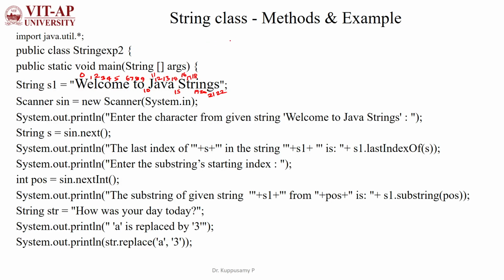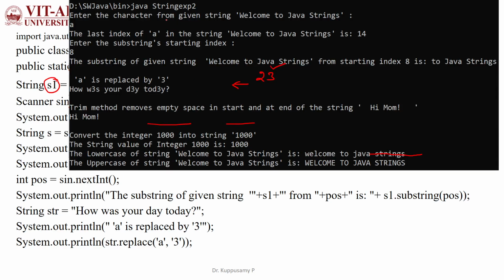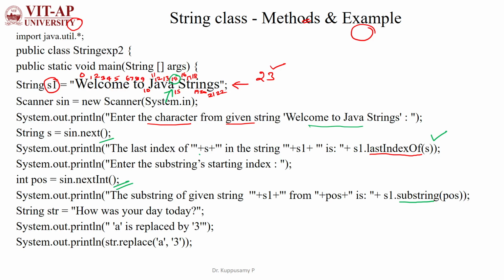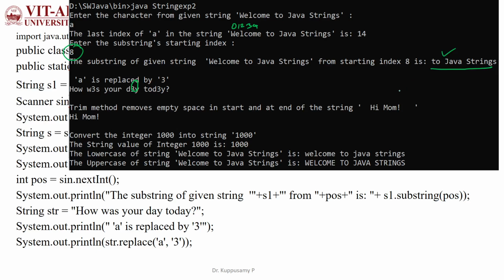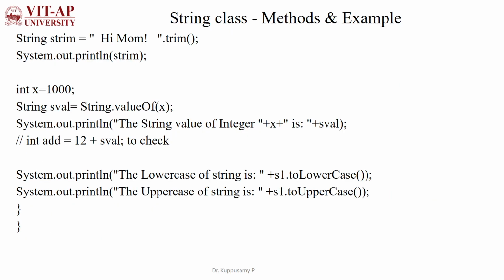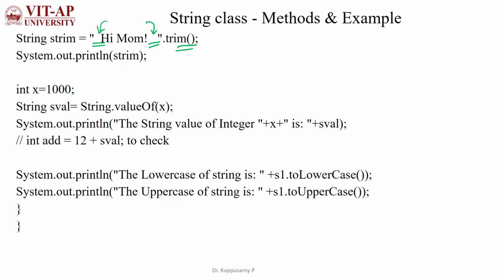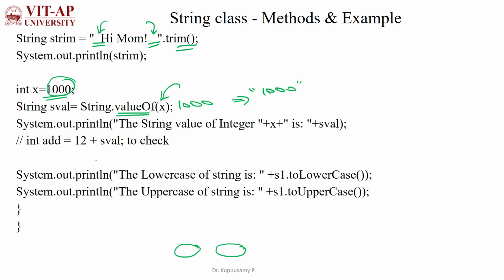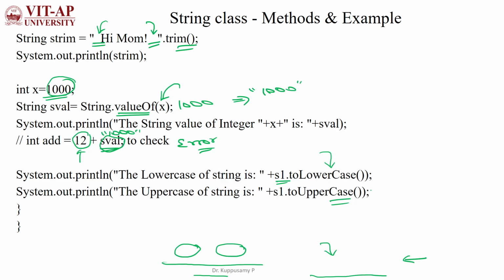16 String handling methods in Java - Program Example 2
String handling methods in Java - Program Example,
indexOf(), indexOf(int ch, int index),
indexOf(String str, int index)
lastIndexOf(), substring(), concat()
replace(), trim(), valueOf()
toLowerCase(), toUpperCase()